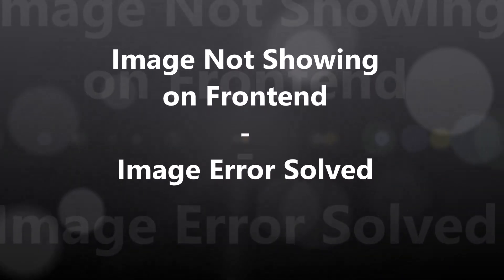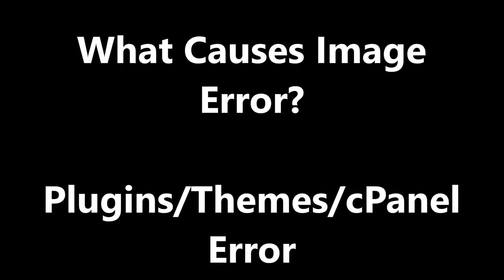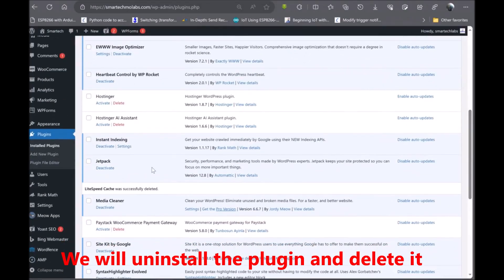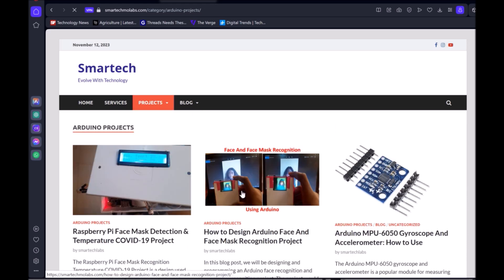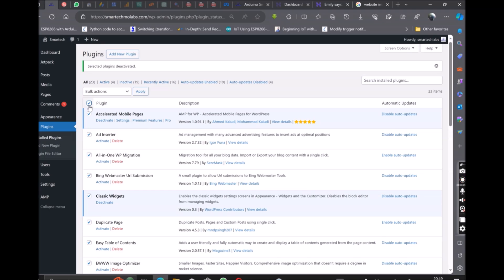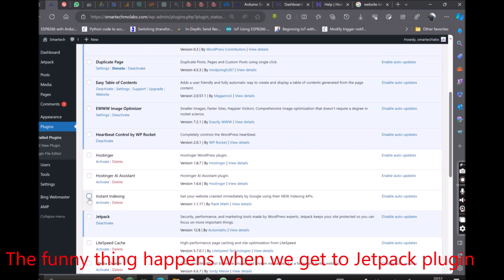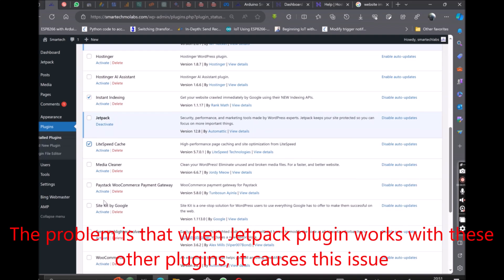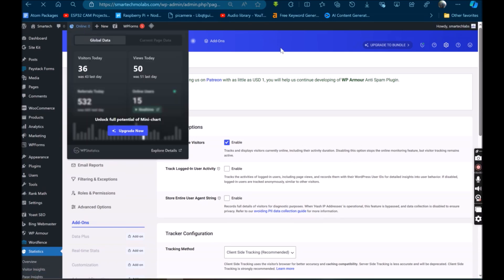How to Fix Image not Showing on Frontend | Image Missing on WordPress Site | Error Fixed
This tutorial is about fixing the common problems of your WP website not showing image on your blog post especially the visitor's or frontend side. We will show you how to resolve this step by step.